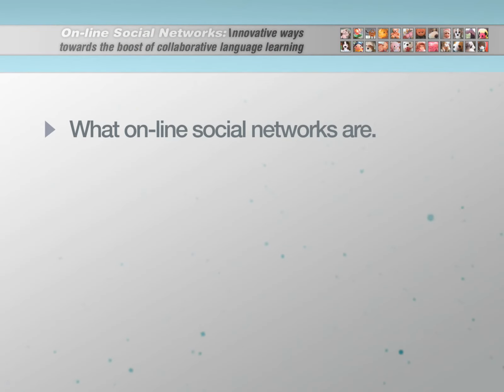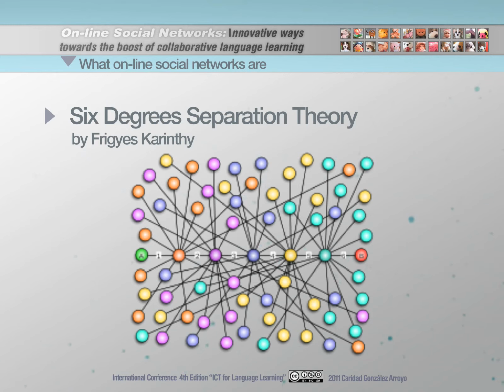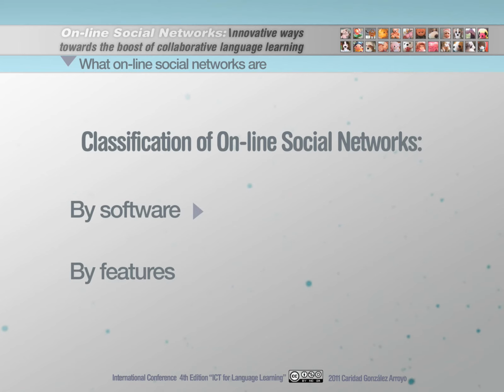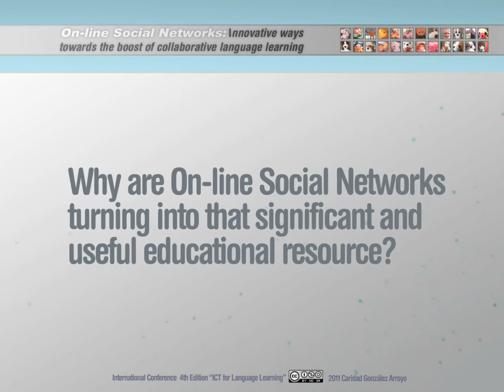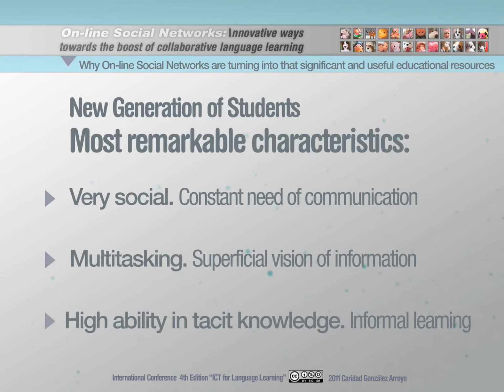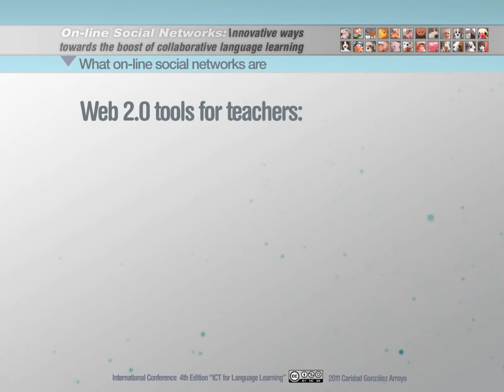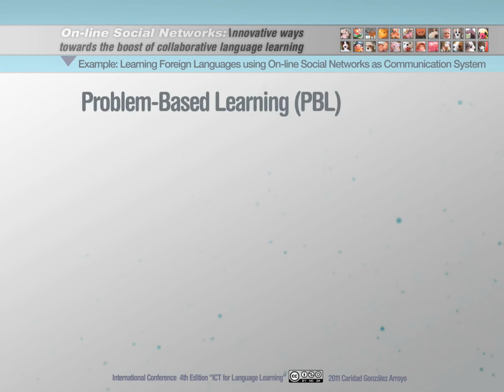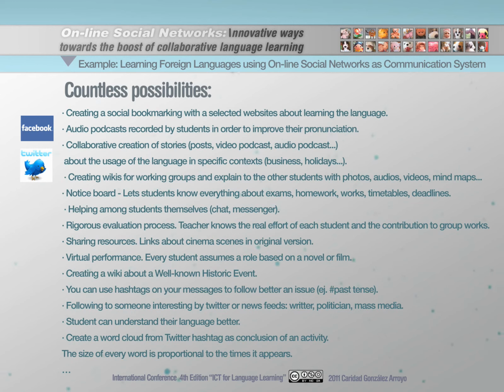Caridad González On Line Social Networks, Innovative Ways Towards the Boost of Collaborative Language Learning